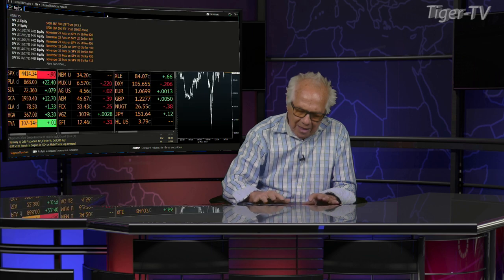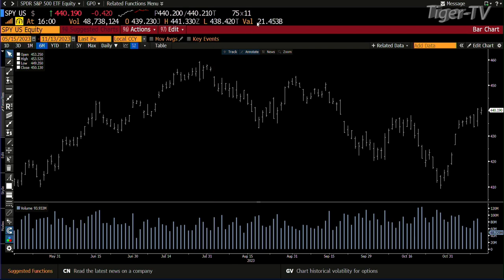November 13th, 4PM ET Market Update on TFNN - 2023